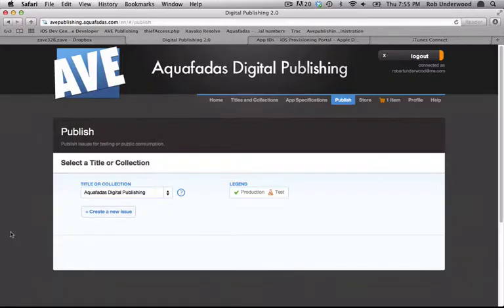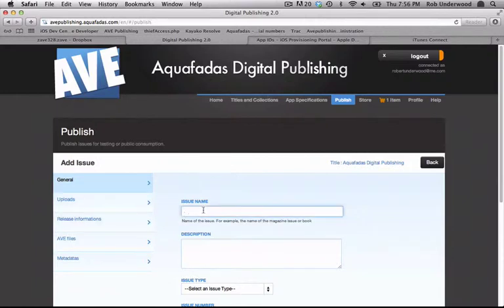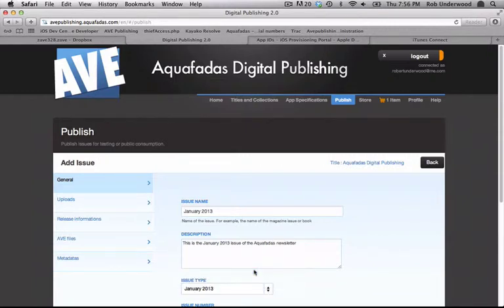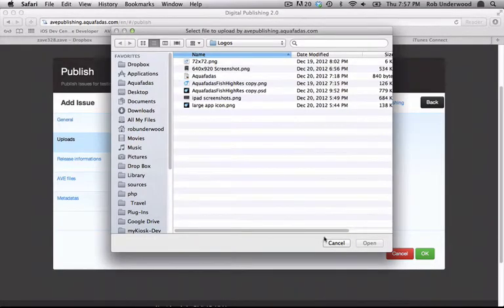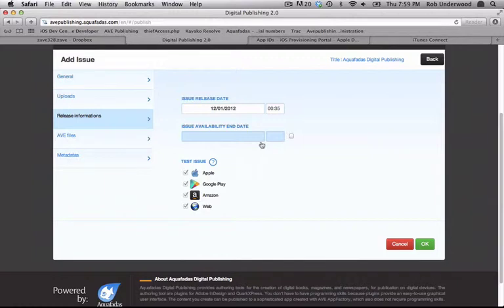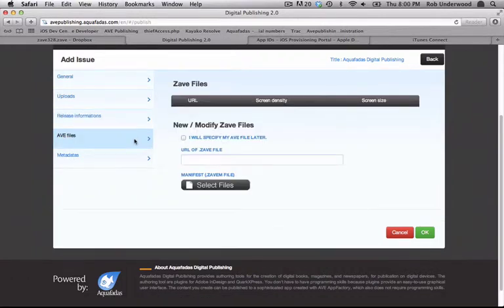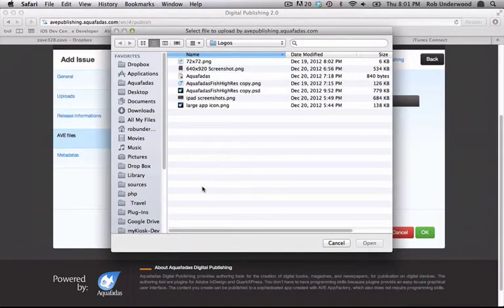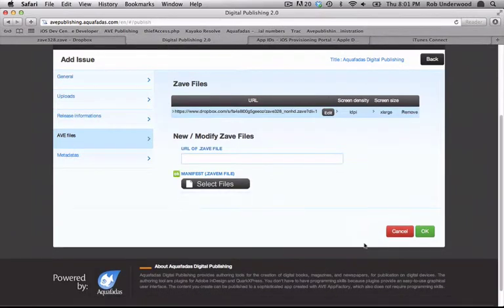6. AVE: Publish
Publish issues with AVEpublishing.com
Insert .zave url and manifest